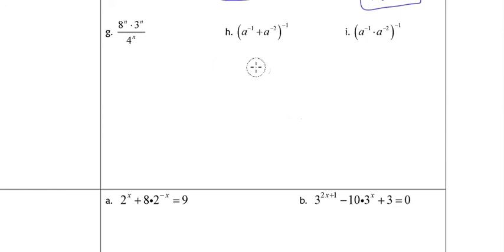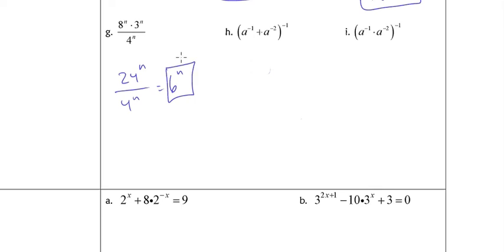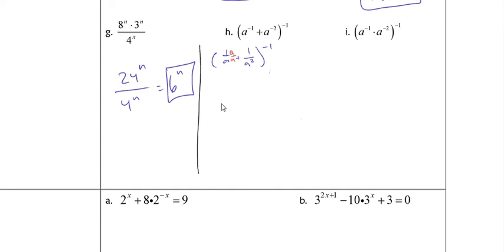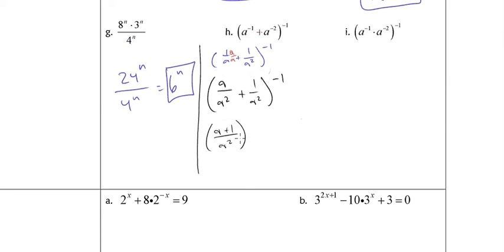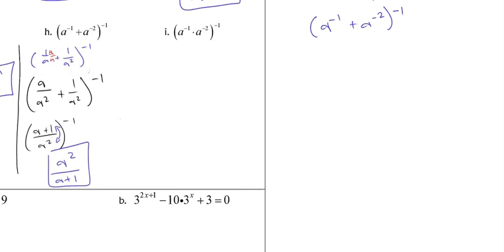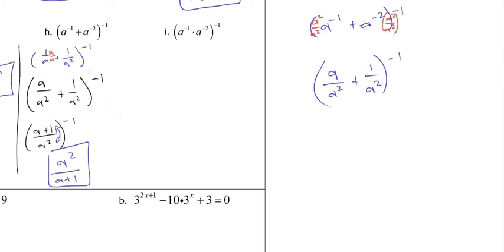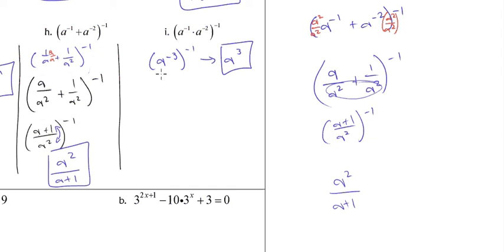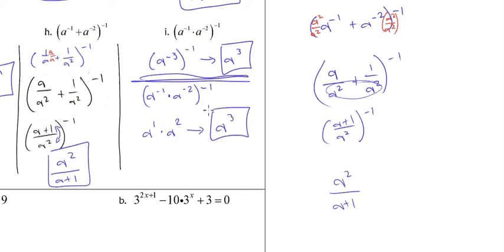5 1, part 6 2